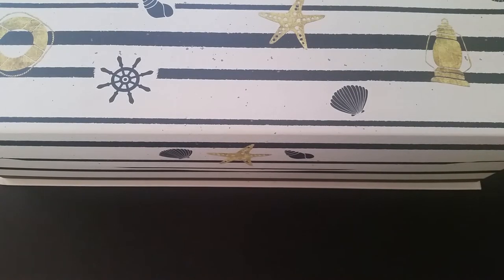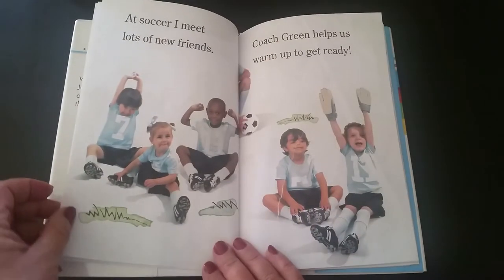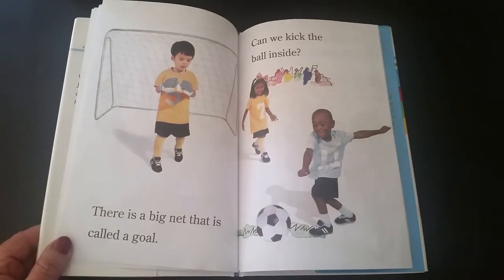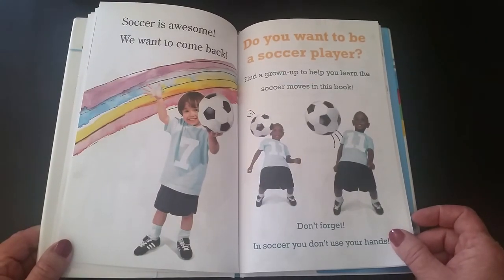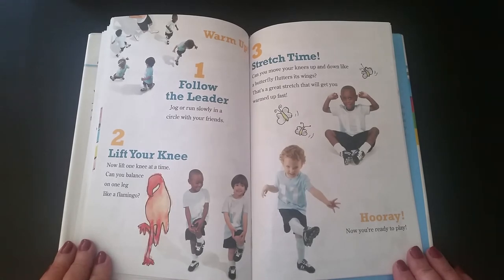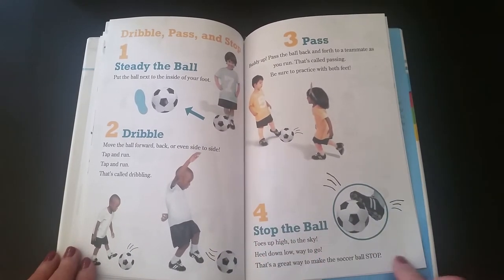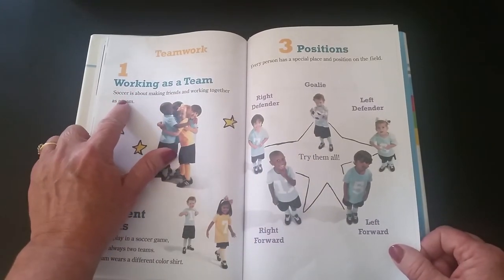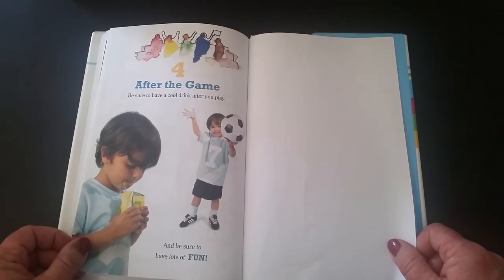My First Soccer Game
About this book:
By Alyssa Satin Capucilli
Photographs by Leyah Jensen

     Do you want to play soccer? Join the team and learn all about the game in this book!
You will learn how to warm up, kick the ball, stop the ball, make a goal, and work as a team.